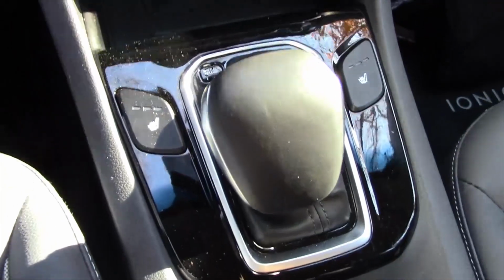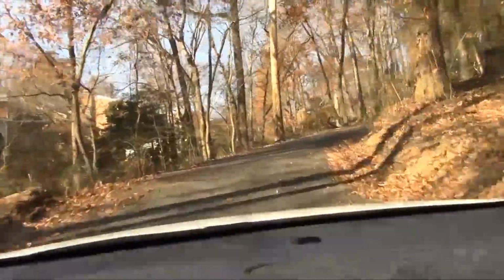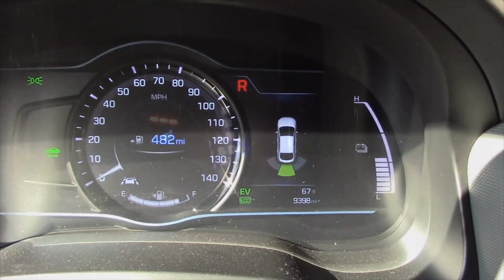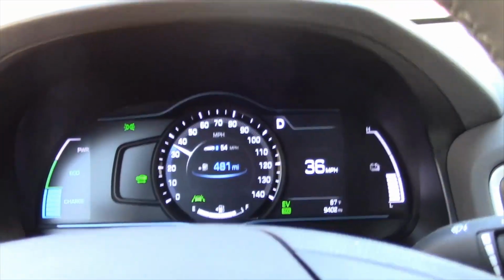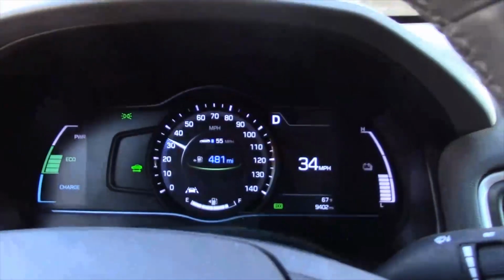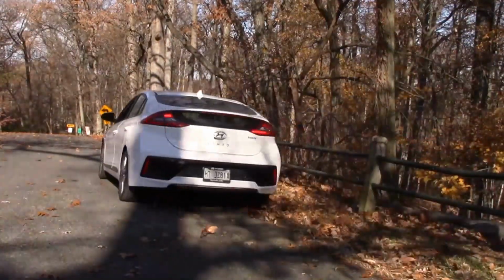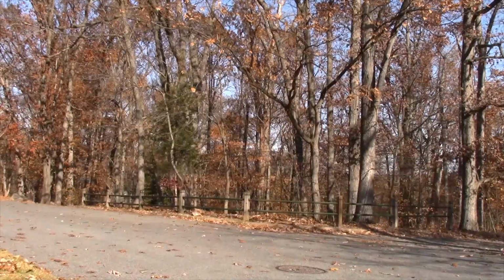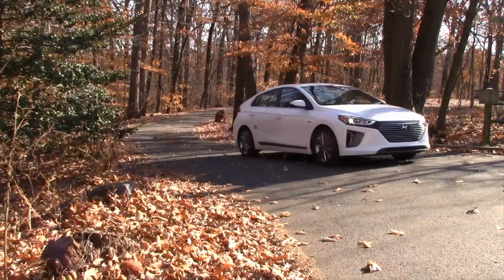Hyundai Ioniq Review Drivin' Ivan